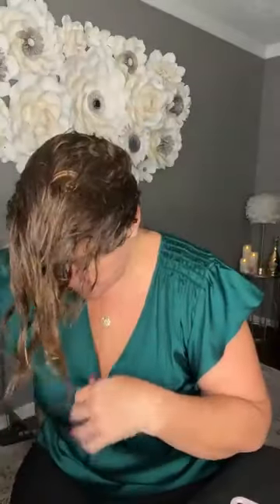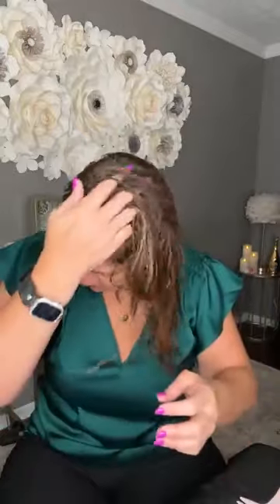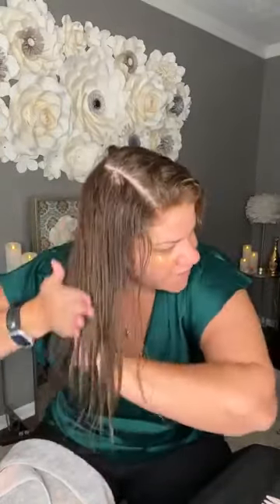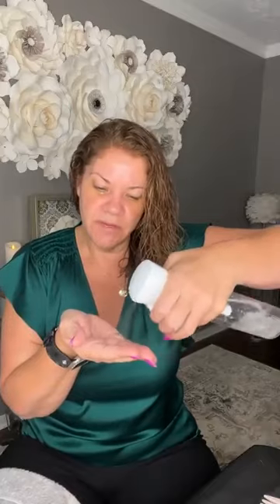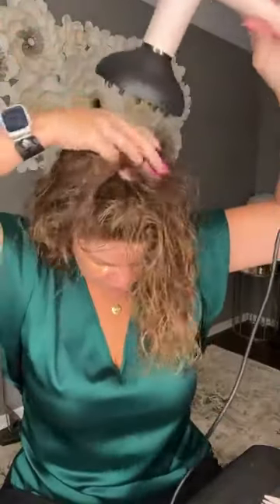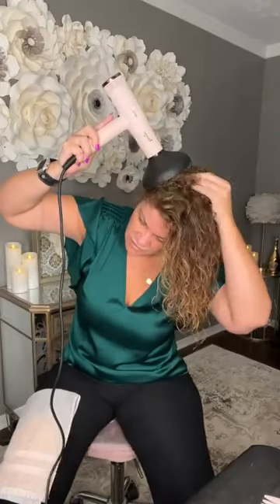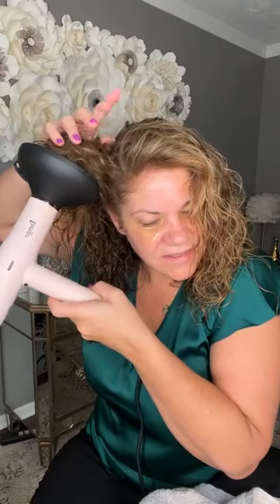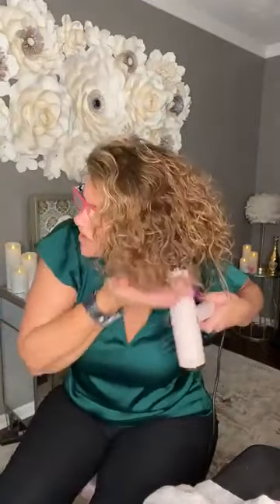Diffusing freshly washed curls with Le Styliste